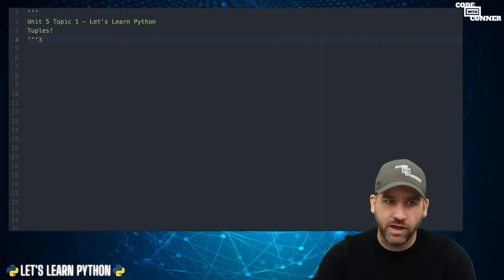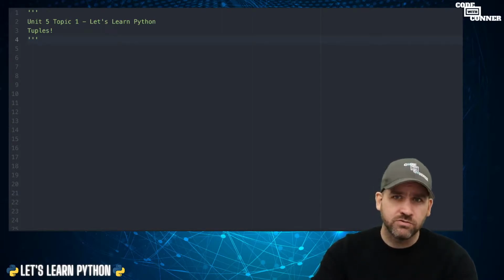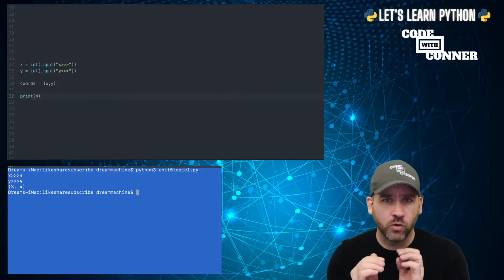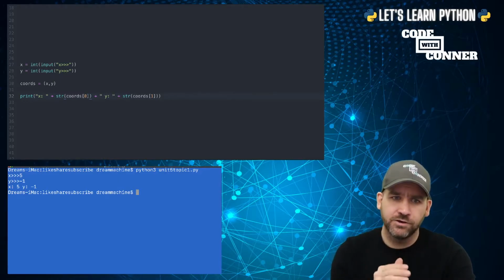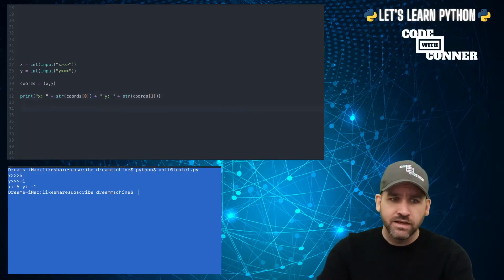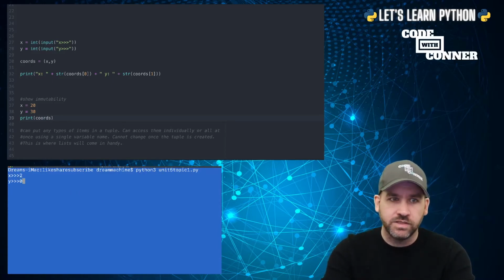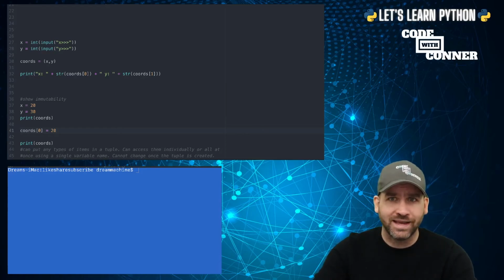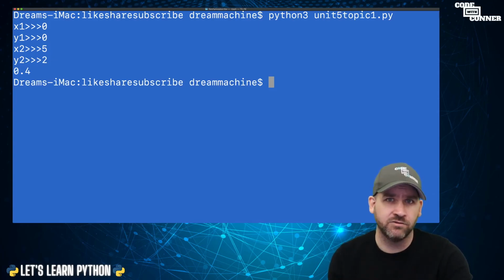Let's Learn Python - Tuples - Unit 5 Topic 1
This is Unit 5 - Topic 1 of Let's Learn Python and in this lesson we're going to learn TUPLES in python and also we'll be discussing what data structures are in a more general sense.

0:00 - Introduction
0:55 - Data Structures discussion
2:18 - Tuples Lesson
7:48 - Challenge